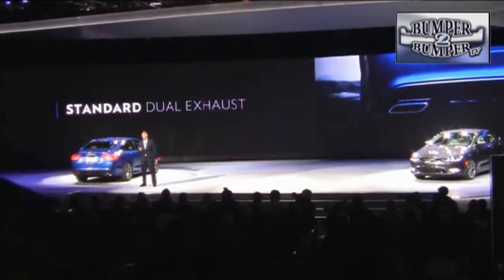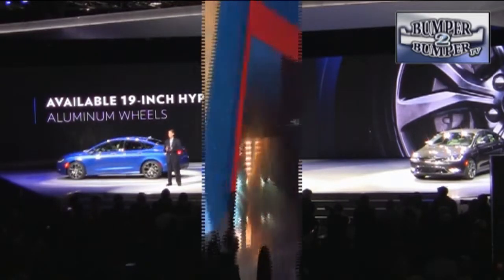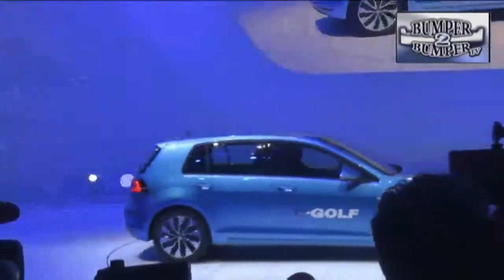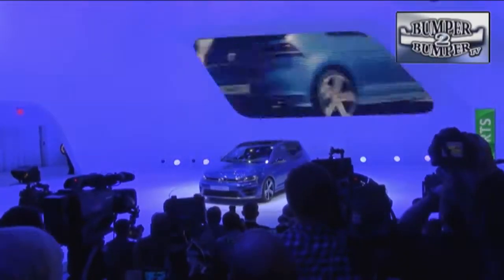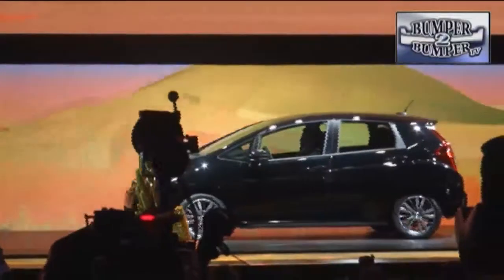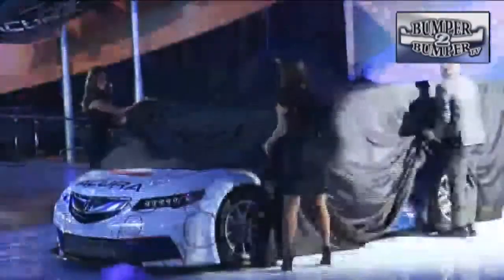NAIAS New Products 2014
In 2014 Detroit was the scene for the debut of cars and trucks that emphasize fuel efficiency, technology and a new attitude toward styling. Bumper2Bumpertv has an overview of the offerings which fit into nearly every conceivable niche.